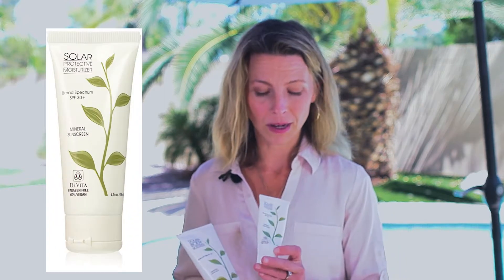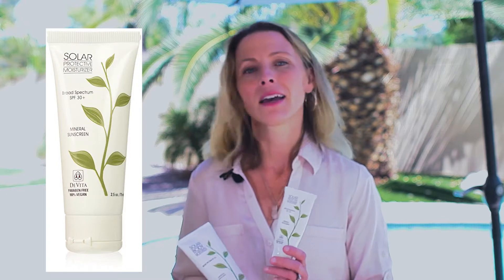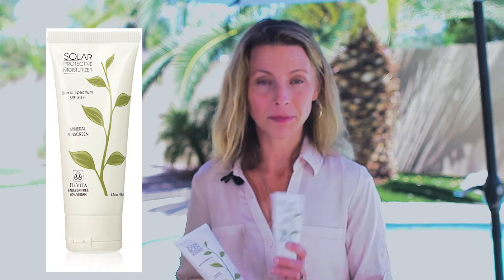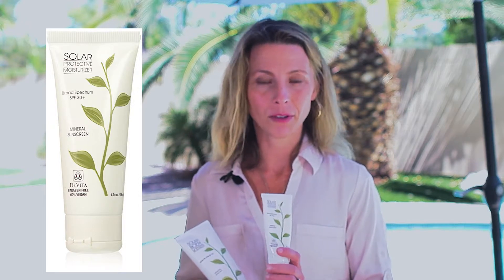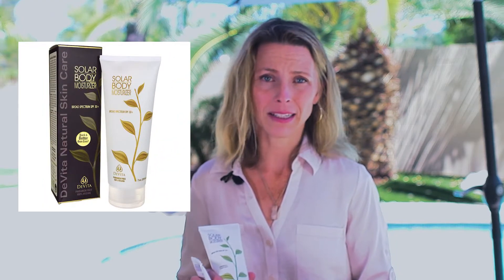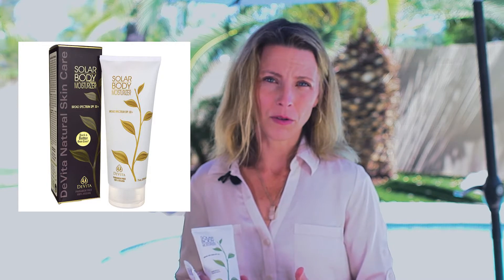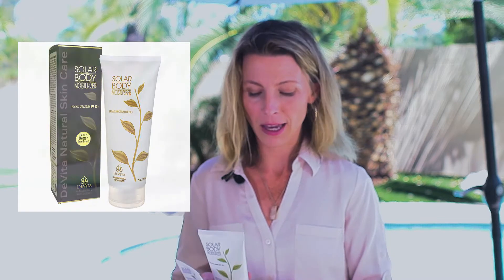Review of DeVita Sunscreen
I love these lightweight, nourishing sunscreens! They are best for everyday use and are free of chemicals that disrupt your hormones or destroy coral reefs!

I am so fond of these safe sunscreens that I decided to carry them at our new shop.